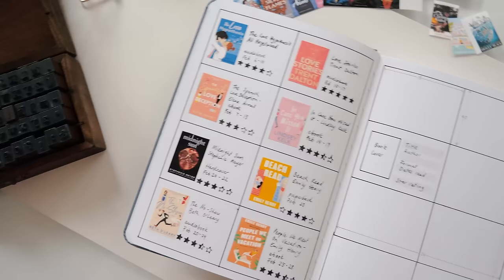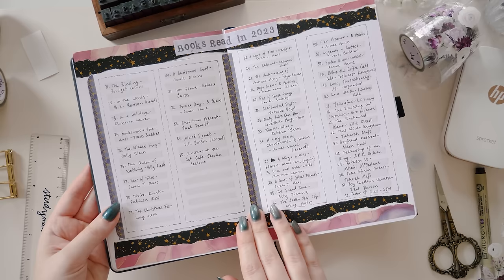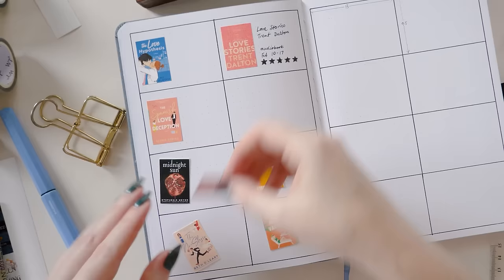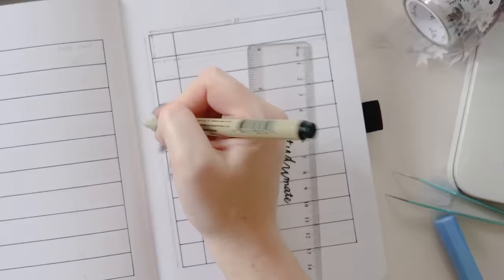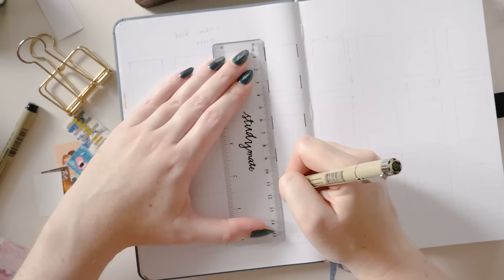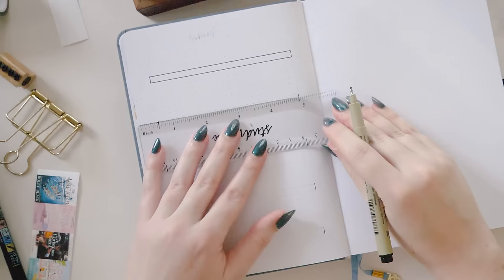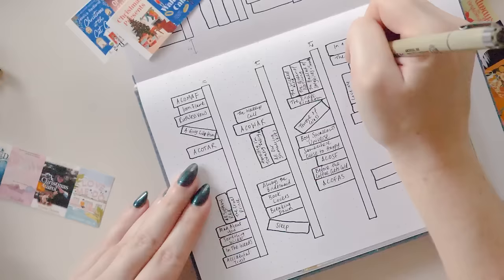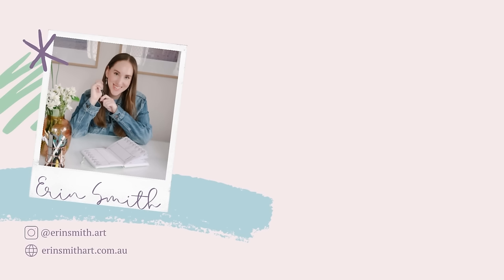5 Easy Reading & Book Tracker Ideas for Your Journal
Let's explore five innovative ways to track the books you read in your journal spreads! Whether you're a seasoned bibliophile or just starting your literary journey, one of these five creative layouts is for you. Transform your reading experience into a beautifully curated adventure! Let's dive in!

Side note - my camera was ever so slightly out of focus from about 0:34, until about 3:09. I'm so sorry I didn't realise until later! I think you can still mostly see what's going on, but I'm so sorry if it hurts your eyes (or your brain)!

✨Video Chapters✨
00:00 Introduction
00:34 Book Tracker 1 List-style book tracker (the one I use in my own reading journal)
04:24 Book Tracker 2: Grid-style with book covers, ratings & data
08:10 Book Tracker 3: 10-to-a-page list with ratings & data
12:38 Book Tracker 4: Book covers & ratings - high visual impact!
16:21 Book Tracker 5: The Illustrated Bookshelf - with additional data tracking optional
22:51 Flip through

Reading journal
• Archer & Olive A5 Vintage Library journal - from September 2023 subscription box - no longer available (sorry!)
• You can also get a similar star rating stamp in this set
• Washi tape set with small floral patterns * (similar style)
• Vintage scissors
• White acrylic paint marker (for fixing mistakes) - mine is from this set